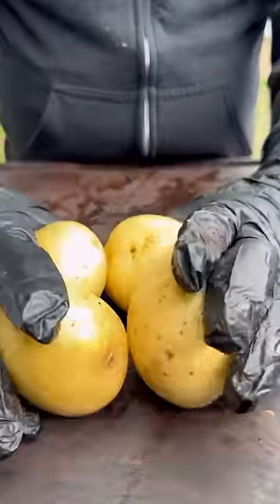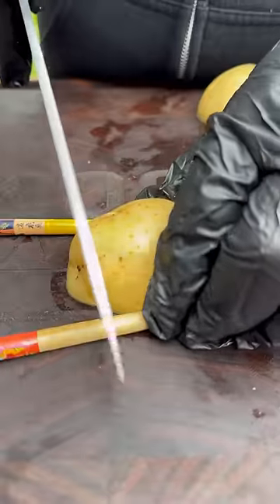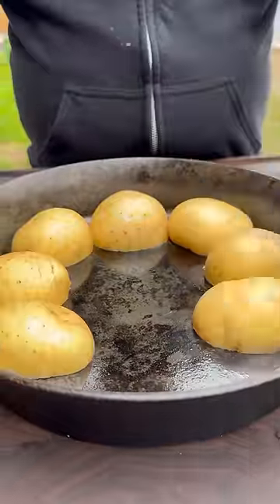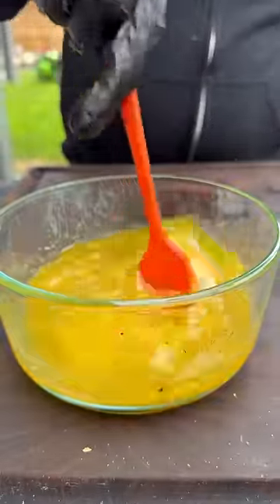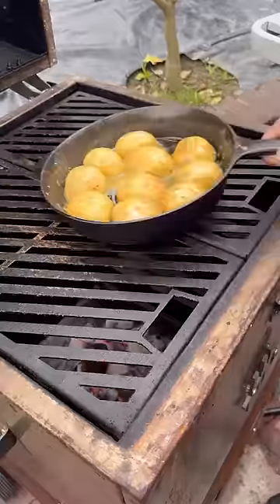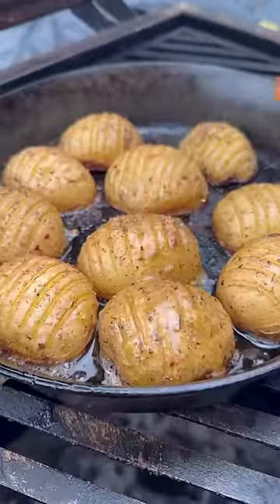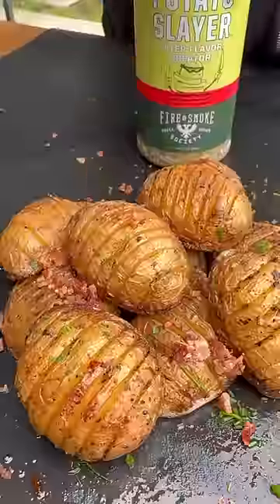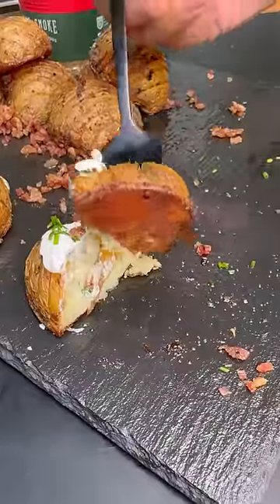Hassle Back potatoes with @Fire & Smoke Society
Hassle Back potatoes with @fireandsmokesociety potato slayer
Potatoes slayer levels up these potatoes with amazing herb flavors and the perfect amount of saltiness